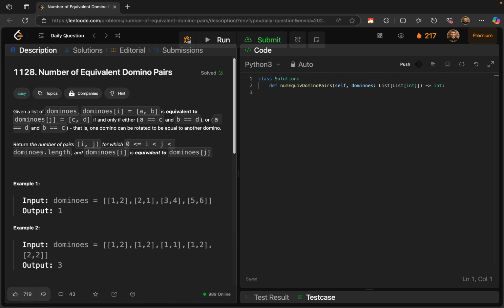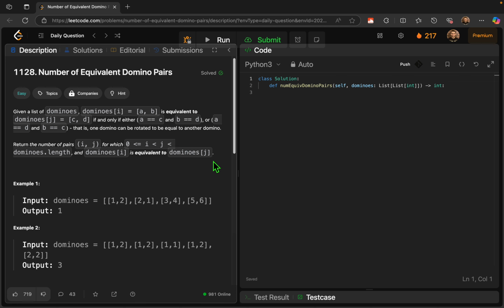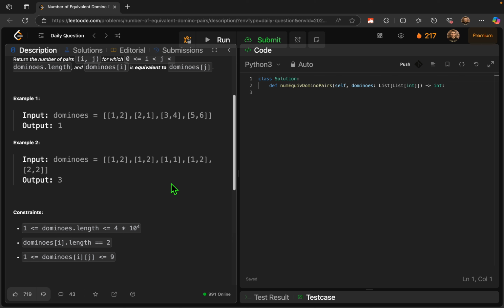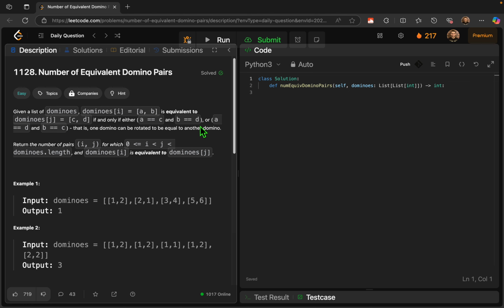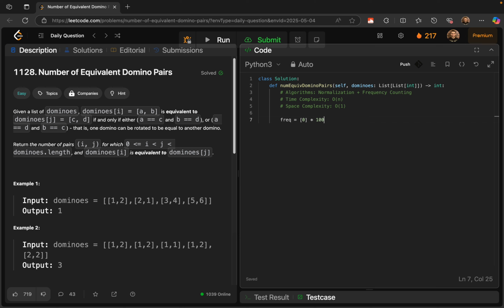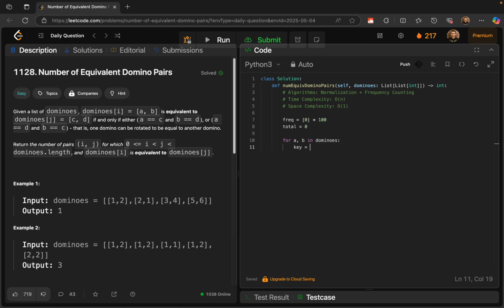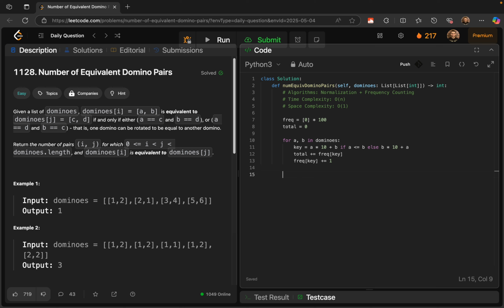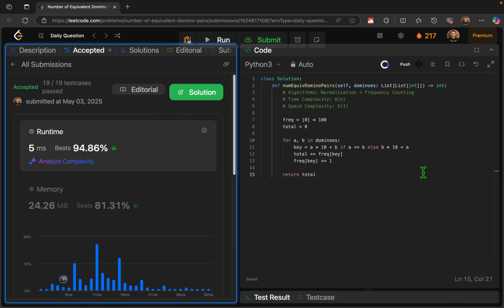Easy LeetCode 1128. Number of Equivalent Domino Pairs Algorithms: Normalization + Frequency Counting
🚀 1128. Number of Equivalent Domino Pairs – Normalization + Frequency Counting Explained with a Story!

Tackled LeetCode 1128: Number of Equivalent Domino Pairs! This problem challenges us to count how many pairs of dominoes are equivalent (i.e. one can be rotated to match the other) in a list. I solved it by normalizing each domino and keeping a frequency tally for maximum speed.

Story
In the bustling city of Chronopolis, time was the most precious resource. Citizens kept pairs of hourglasses—each showing two sand‑filled bulbs, top and bottom. Two hourglasses were equivalent if you could flip one and it’d look exactly like the other. The mayor needed to know how many such equivalent pairs existed among the collection, so she could schedule maintenance efficiently.

Inspired by Brian Tracy’s Master Your Time, Master Your Life, the townspeople learned that organizing tools by simple habits—like always storing smaller bulbs first—made counting and planning a breeze. By normalizing every hourglass (placing the smaller bulb’s capacity first) and keeping a running frequency tally, they could instantly know how many matches each new hourglass formed. No wasted steps, just a clear routine that saved both time and effort.

🔹 Key Strategy:
✅ Main technique: Normalization + Frequency Counting
✅ Optimizations: Use a fixed‑size list (size 100) for O(1) lookups instead of a hash map
✅ Key learning: When the key space is small and fixed, an array counter outperforms a dictionary

Have you tried normalization + frequency counting in your own challenges? Yes or No? 👇